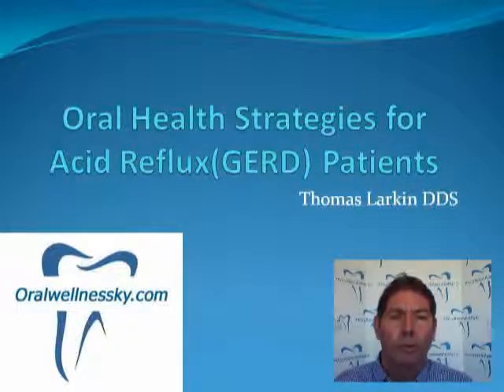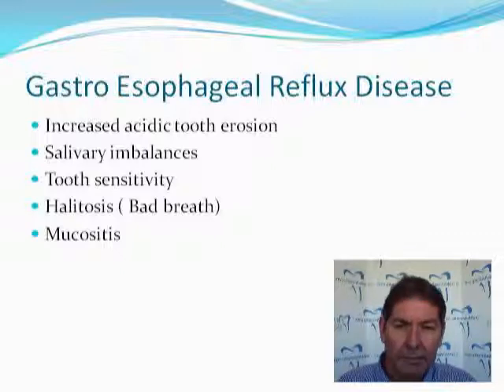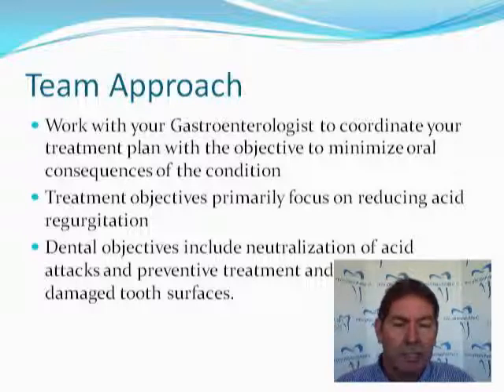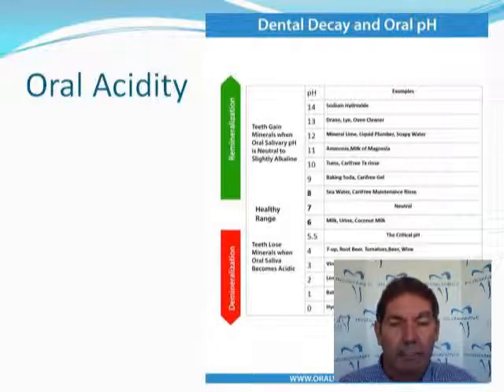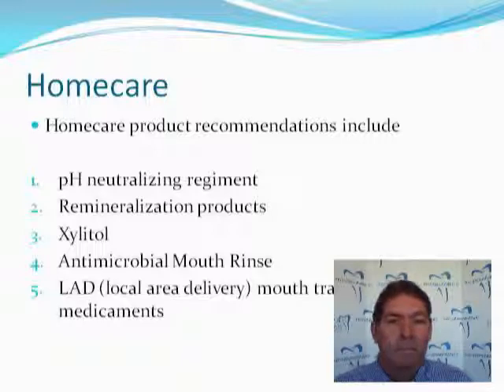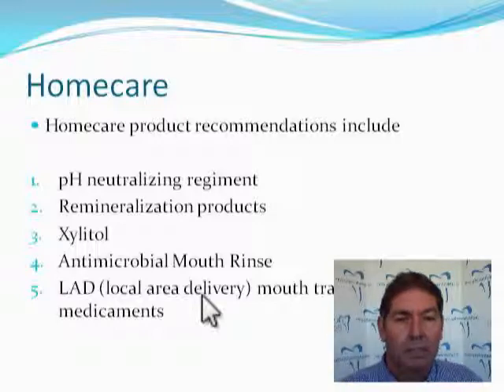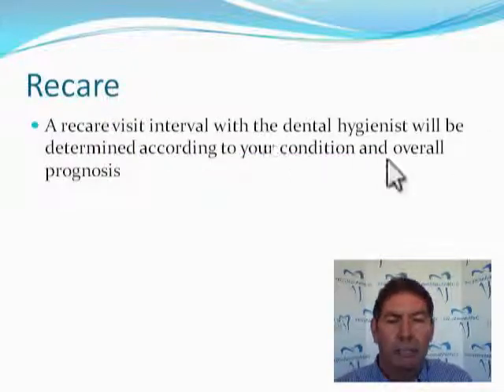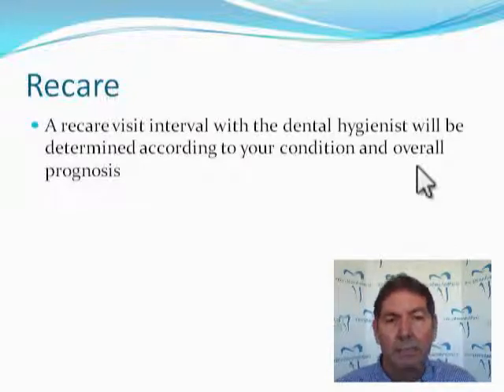Oral Health Strategies for Acid Reflux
Dr Larkin discusses oral health considerations for acid rerflux.